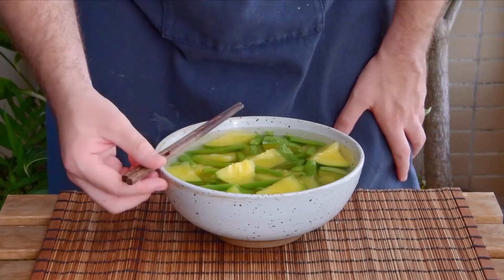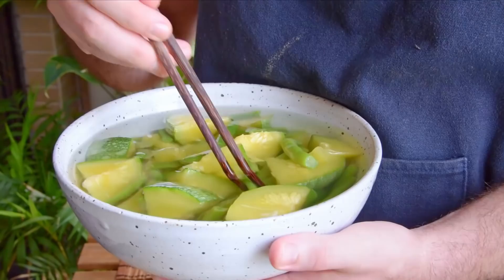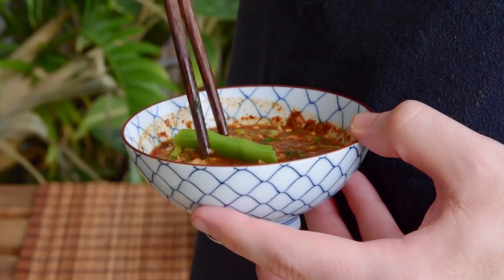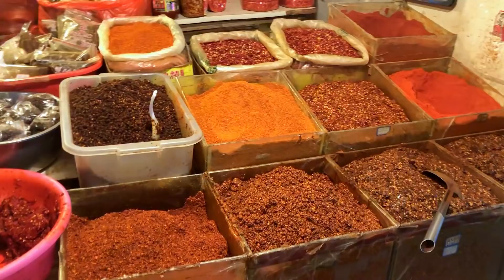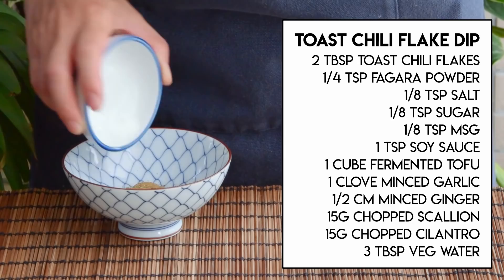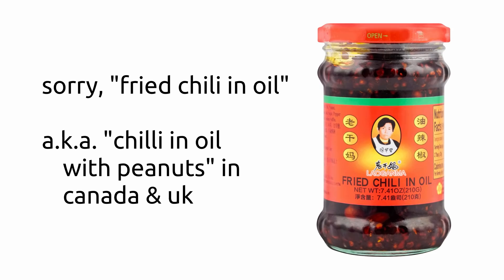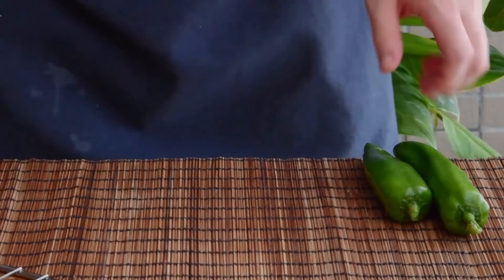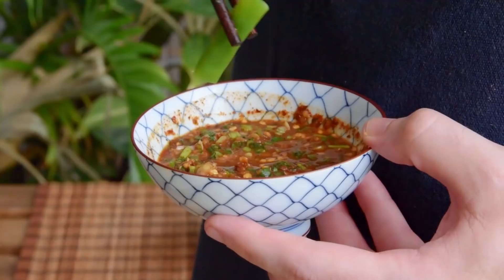Vegetables in Water.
Suguadou, i.e. veg gourds & beans! A classic dish from Guizhou, and a perfect side dish to go along with a bigger meal.

0:00 – How to Put Vegetables in Water
0:54 – Dipping Sauce Culture
1:45 – Toasted Chili Flake Dip
3:05 – Chili Oil Dip
3:50 – Roast Chili Dip
4:41 – Meal Prep Tip

And of course, the below recipe is also over on /r/CasualChina if you prefer:

HOW TO PUT VEGETABLES IN WATER

Use any sort of hearty vegetable for this. Timing depends on desired doneness, obviously. Western zucchini will be done faster than ours in the video. Remember that the vegetable will continue to cook in the hot water.

Green beans: 3 minutes
Squash: 3 minutes
Zucchini: 30 seconds
Broccoli: 30 seconds
Bitter melon: 30 seconds

Remove the veg together with the hot water, allow it to cool down.

Drink the water as a sort of 'soup' alongside your meal. It has a nice mellow sweetness to it. And if you're one of those people wondering how to boil vegetables without losing nutrients, hey, there's an idea right there.

CLASSIC DEEP TOASTED CHILI FLAKE DIP (煳辣椒蘸水)

First, make a batch of deeply toasted chili flakes – we used 15g of a Guizhou cultivar called Guizhou longhorn, but you could use Arbols, Cayennes, Sichuan erjingtiao, etc etc. Any medium-spicy red dried C. Annum or Frutescens is fine. Snip into ~1 inch sections, then toast them over a medium-low flame for ~8 minutes, or until chestnut colored. Discard any leftover seeds in the bottom of the pan, then pound or blitz the toasted chilis into flakes.

We’ll use 2 tbsp’s worth for this dip, save the extra for other dishes.

* Deep toasted chili flakes, 2 tbsp
* Sichuan peppercorn powder (花椒粉), ¼ tsp
* 1/8 tsp salt
* 1/8 tsp sugar
* 1/8 tsp MSG (味精)
* 1 tsp soy sauce (生抽)
* 1 cube fermented tofu (腐乳)
* 1 clove garlic, minced
* ½ cm ginger, minced
* 15g scallion, chopped
* 15g cilantro, chopped
* 3 tbsp cool vegetable water

GUIZHOU CHILI OIL DIP (油辣椒蘸水)

This one can use one of two Lao Gan Ma products: the ever-popular chili crisp, or the fried chili in oil:

* Lao Gan Ma Chili Crisp -or- Fried Chili in Oil, 2 tbsp
* Soy sauce (生抽), 1 tsp
* Dark Chinese vinegar (陈醋/香醋), ½ tsp -or- rice vinegar, -or- whatever vinegar.
* MSG (味精), 1/8 tsp
* 1 clove garlic, minced
* 15g scallion, chopped
* 15g cilantro, chopped
* 1 tbsp toasted sesame seeds (熟芝麻), optional
* 3 tbsp cool vegetable water

If adding toasted sesame seeds, you’ll need to toast them yourself. Medium flame, 3-5 minutes, until they’re lightly golden brown.

ROASTED FRESH CHILI DIP (烧椒蘸水)

We used 250g of fresh mild chili (青辣椒) for this. Poblanos would be perfect. Jalapenos would work but I’d worry about seed quantity (you might want to use a bit more, and de-seed them). Anaheims would also work but it might be a little on the mild side.

Roast 30 minutes at 190C, flipping halfway through. Once roasted, remove the stems and chop the rest up into a paste.

* Roasted chili paste from above
* Salt, ¼ tsp
* Soy sauce (生抽), 2 tsp
* 1 clove garlic, minced
* Toasted sesame oil (麻油)
* 10g scallion, chopped
* 3 tbsp cool vegetable water